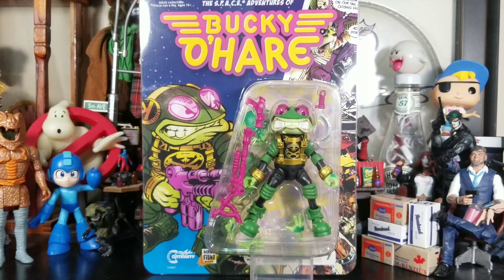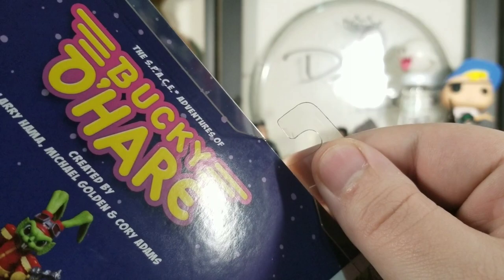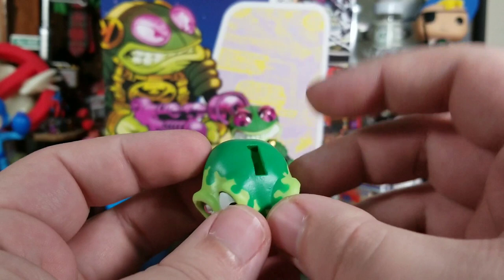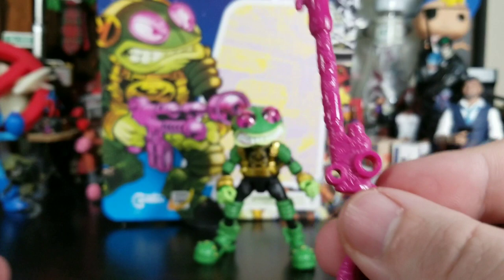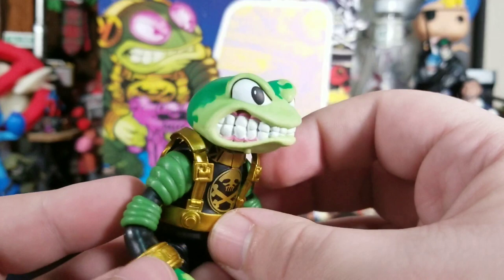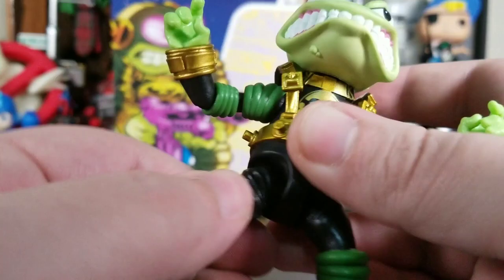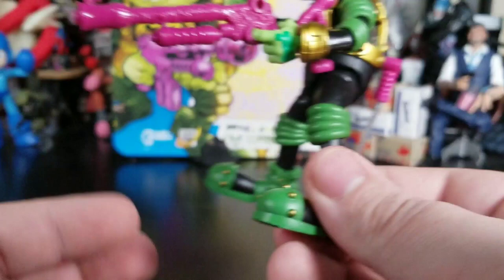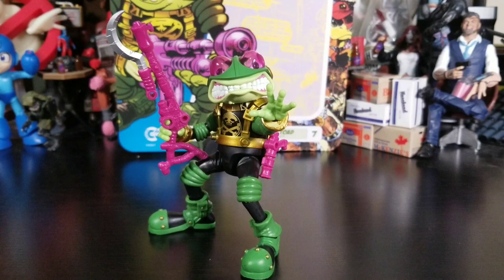Boss Fight Studios Bucky O'Hare Storm Toad Trooper Unboxing and Review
I really enjoy the figures and lines that come from this studio.